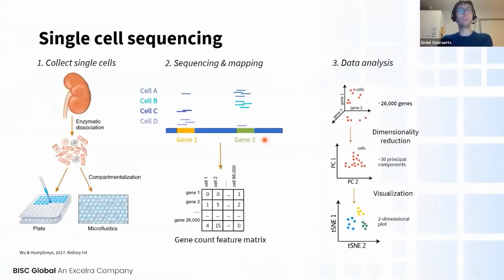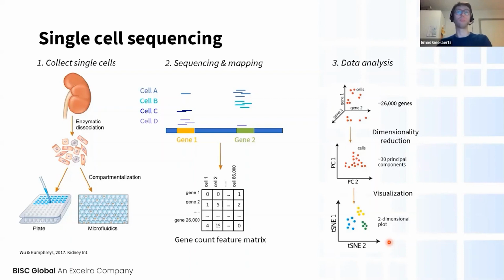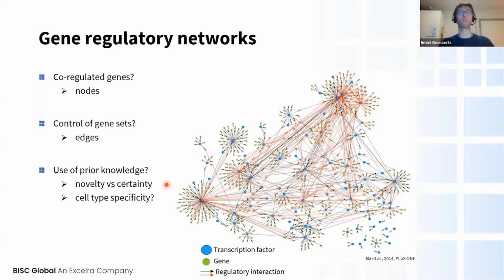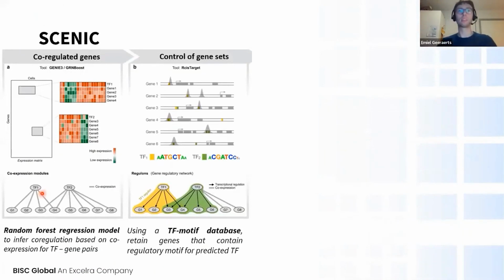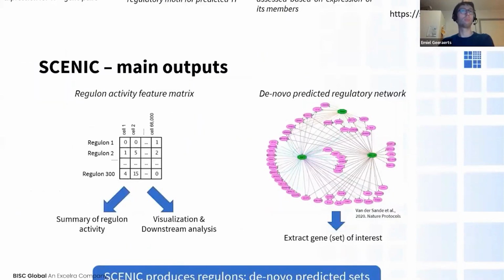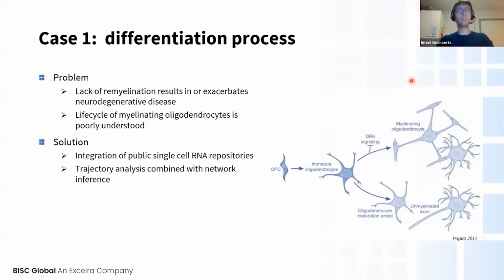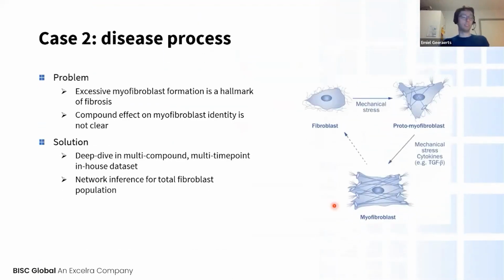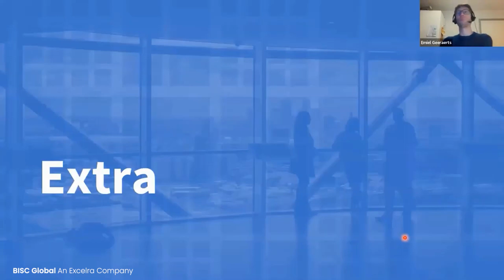Uncovering master regulators using single cell transcriptomics